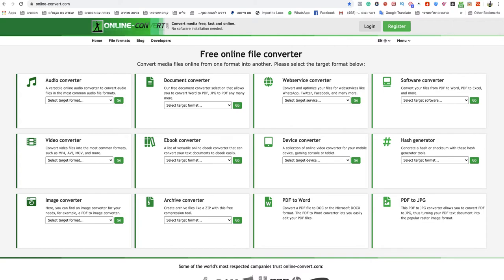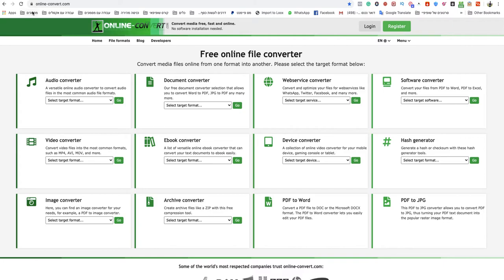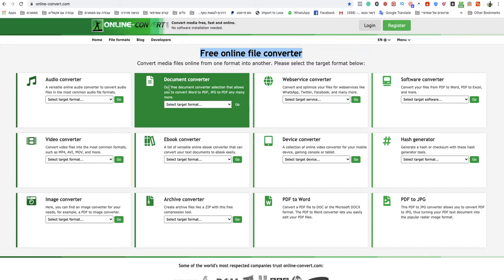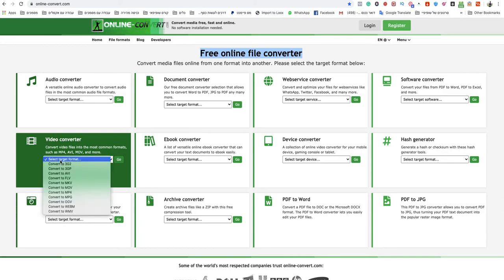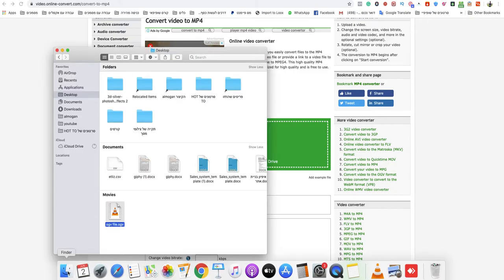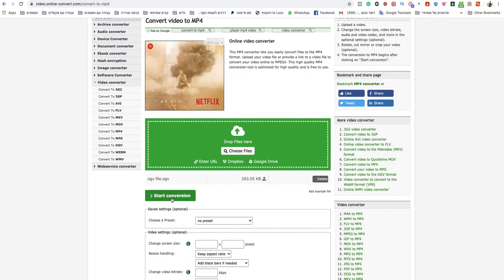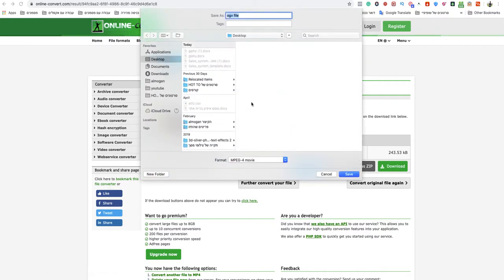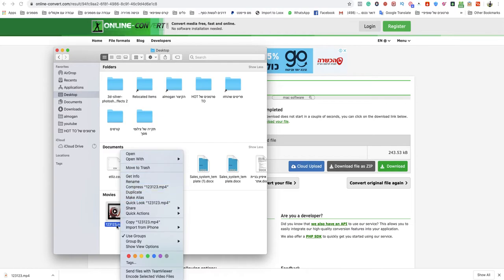how to convert ogv to mp4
If you looking to know how to convert ogv to mp4 easy and quick.
So this video is for you! Today its so easy to convert ogv to mp4 you only need to follow simple steps and you done!